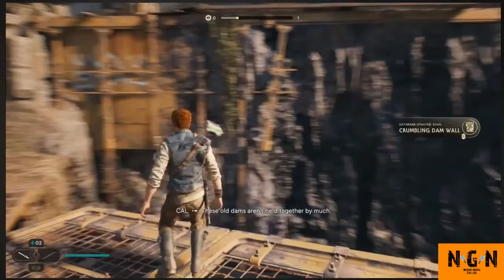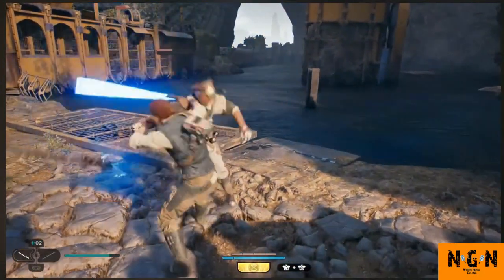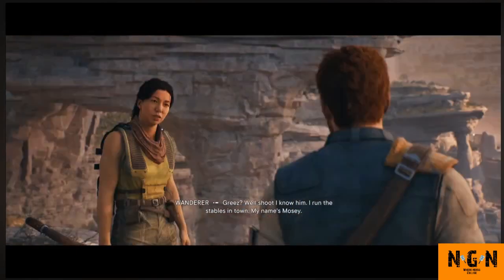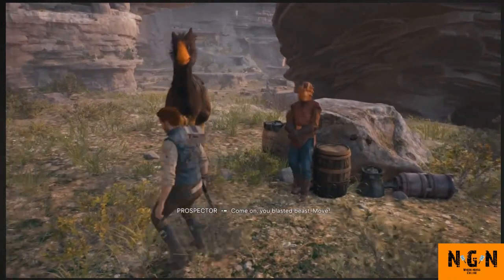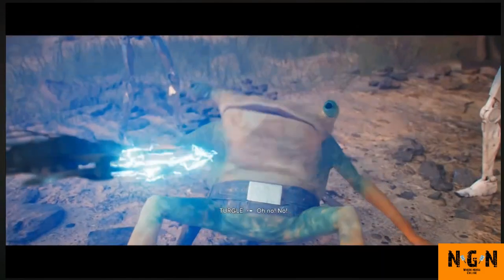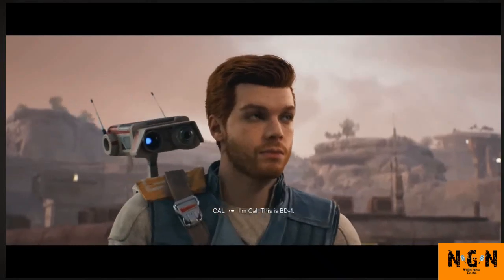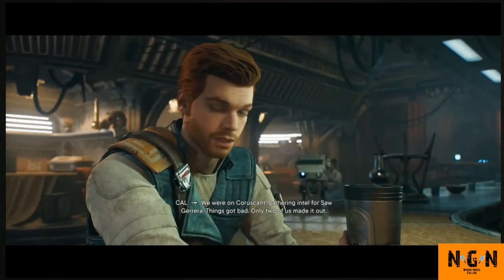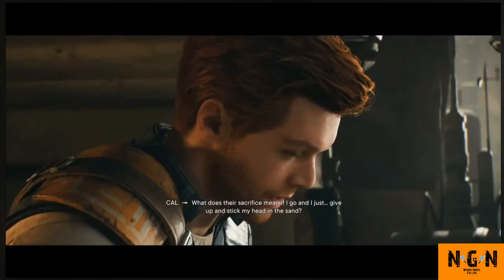STAR WARS JEDI SURVIVOR WALKTHROUGH PART 2 | NERD GUY NEWS: NERD GUY PLAYS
Star Wars Jedi: Survivor is an action-adventure game developed by Respawn Entertainment and published by Electronic Arts. A sequel to Star Wars Jedi: Fallen Order (2019), it is scheduled to release on Playstation 5, Windows, and Xbox Series X/S on April 28, 2023.[1] It will be the final Star Wars game published during Electronic Arts' exclusivity contract with Lucasfilm, which is set to expire later in the year.